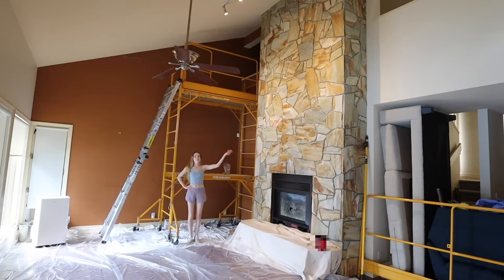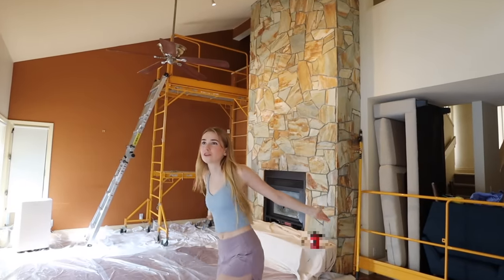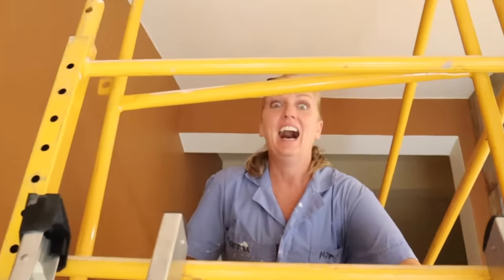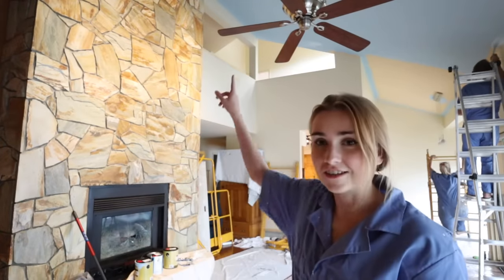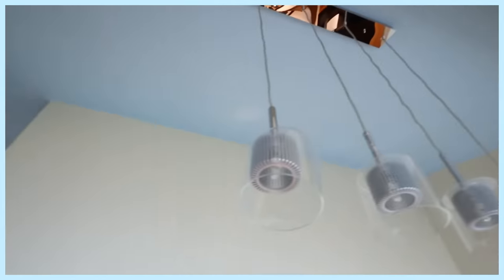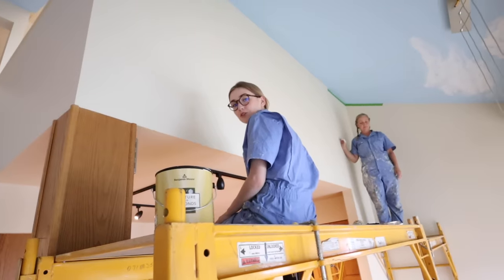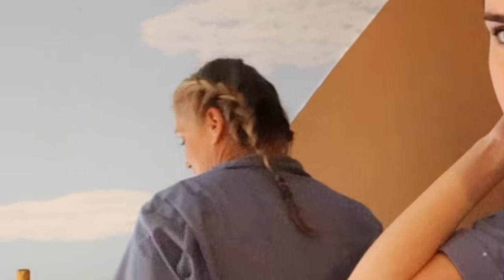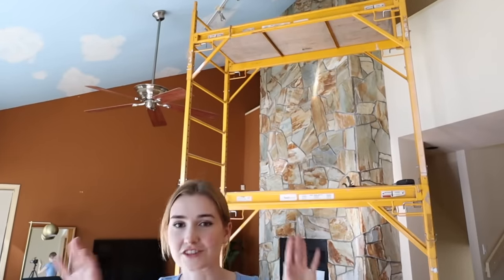I painted the sky on my 30 ft ceiling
Check out Benjamin Moore’s estore to order paint samples and have them delivered straight to your home!
New Video's EVERY Sunday !!

❁ Merch Instagram: @maplesmerchmia

LOVE Mia